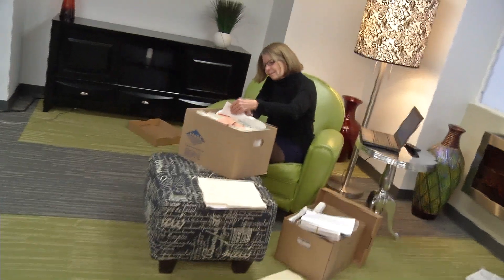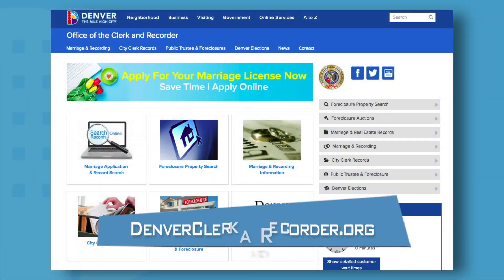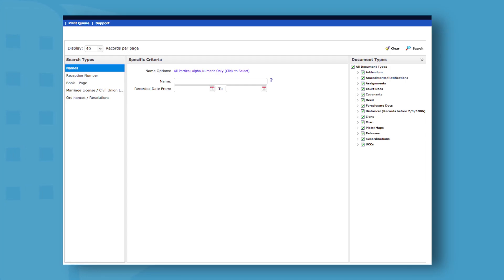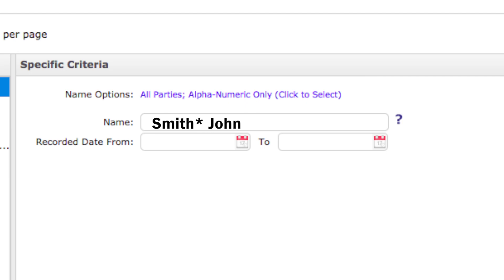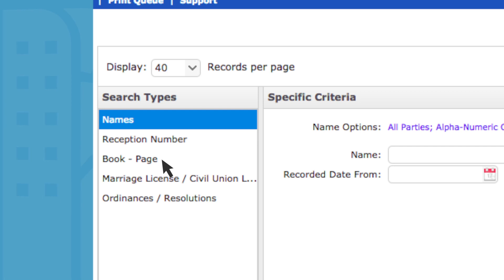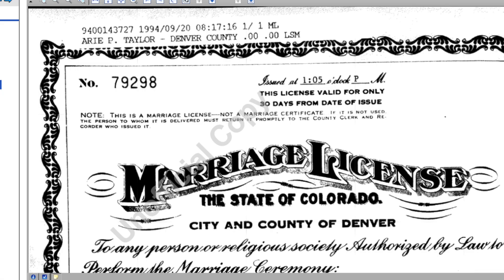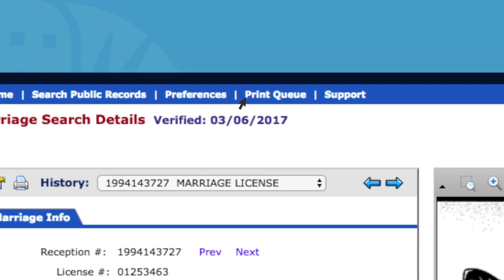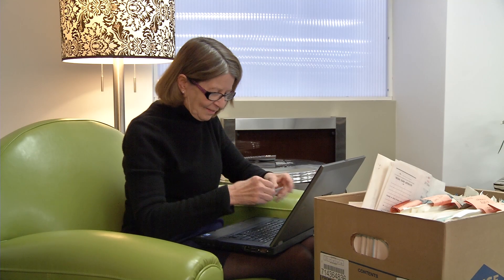Denver Clerk and Recorder Records Search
How to search for records on the DenverClerkandRecorder.org website.